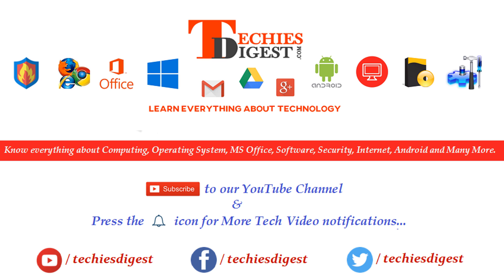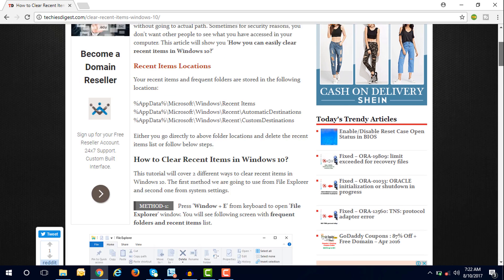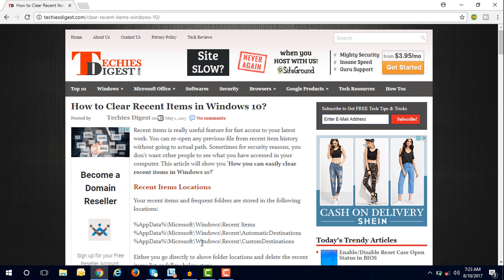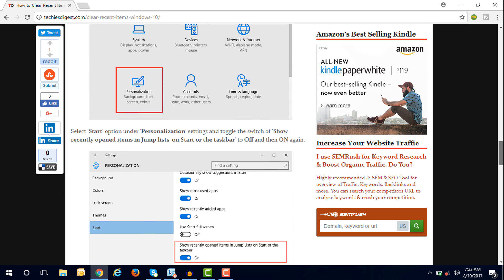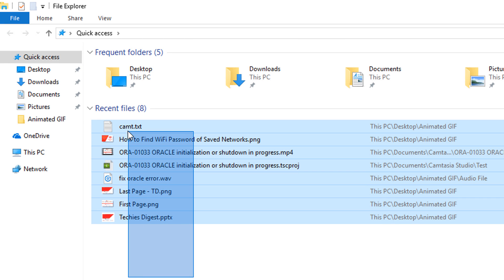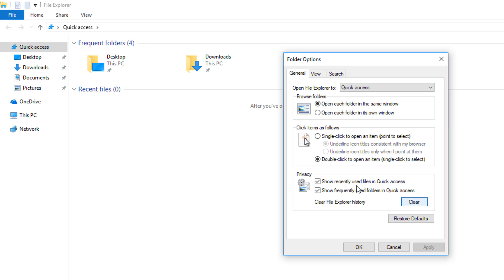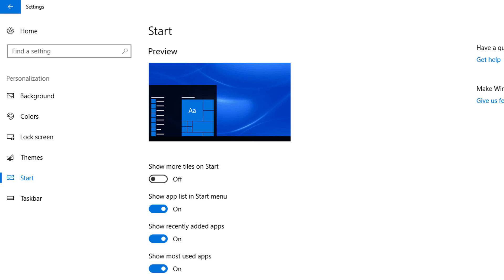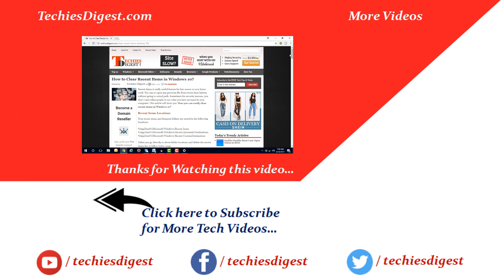How to Clear Recent Items in Windows 10?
How to Clear Recent Items in Windows 10? → My Microphone
In this video I have explained 2 different methods to clear recent items in Windows 10. If you want to follow step by step guide to clear recent items in Windows 10 then you can checkout complete tutorial on below URL.

Your recent items and frequent folders are stored in the following locations:

%AppData%\Microsoft\Windows\Recent Items
%AppData%\Microsoft\Windows\Recent\AutomaticDestinations
%AppData%\Microsoft\Windows\Recent\CustomDestinations

Either you go directly to above folder locations and delete the recent items list or checkout the complete video.

Tech Gadgets for YouTubers:

My Mobile
My Laptop
My Tripod

Thank you so much! We appreciate your continued extended support, enthusiasm, dedication and passion to LOVE our channel.